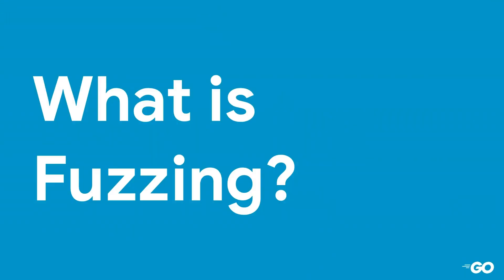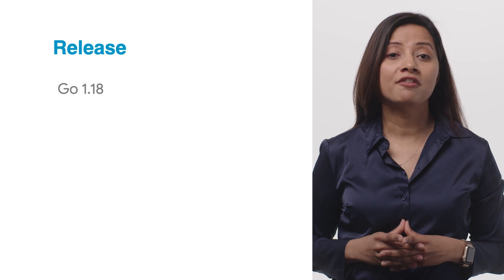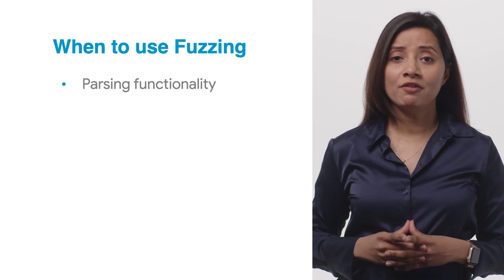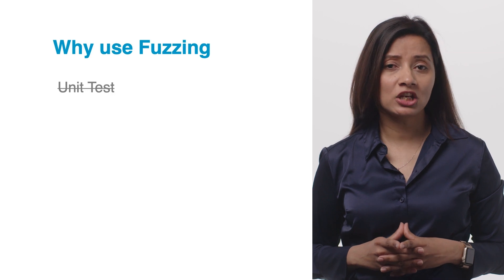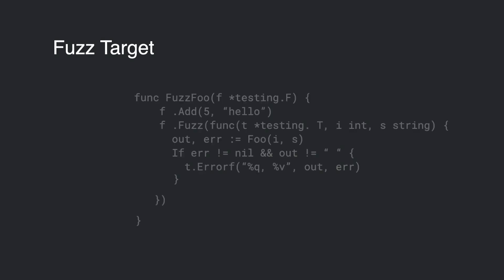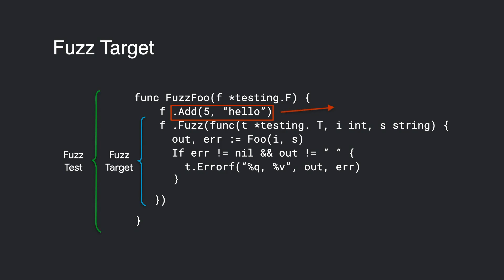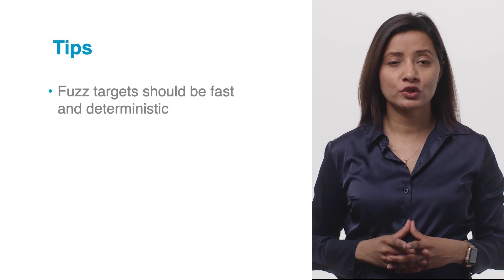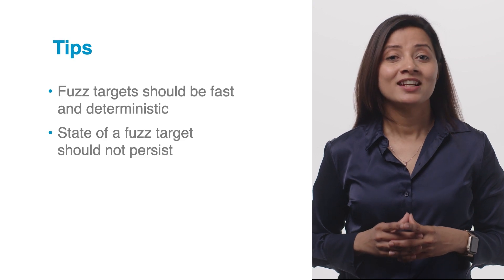Introduction to Fuzzing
Curious about Fuzzing? In this video we show how you can get started with Fuzzing and test your library using automatically generated inputs. Go supports Fuzzing in its standard toolchain, beginning with Go 1.18!

Chapters:
0:00 - Intro
0:23 - What is Fuzzing?
0:53 - When should you use Fuzzing?
1:18 - Why should you use Fuzzing?
1:47 - Fuzz target / fuzz test
2:36 - Tips for Fuzzing
3:05 - Wrap up